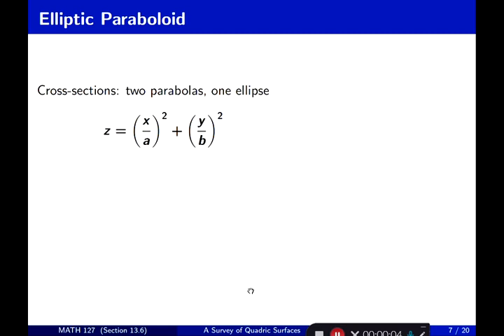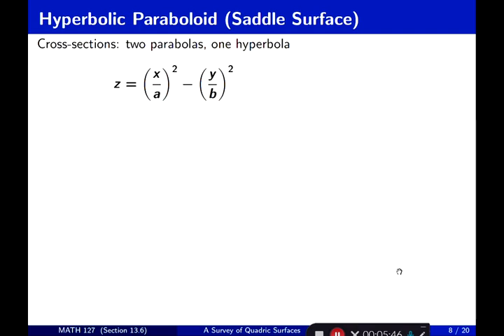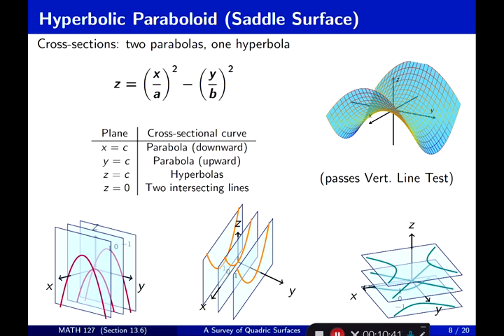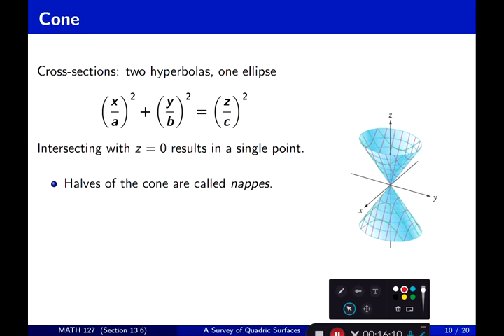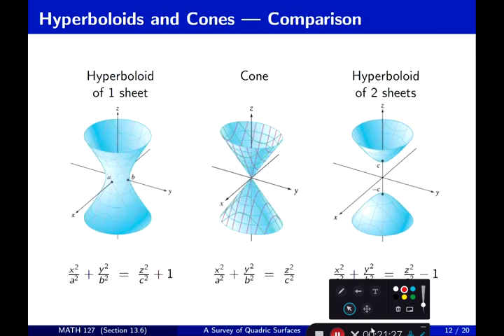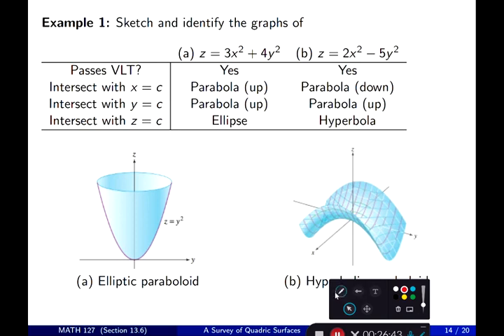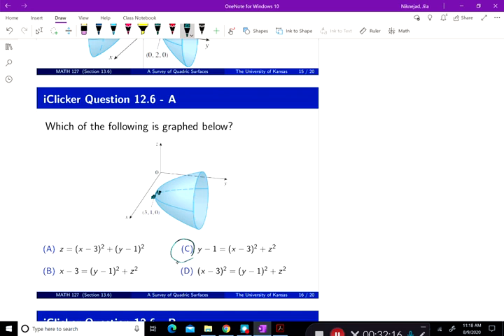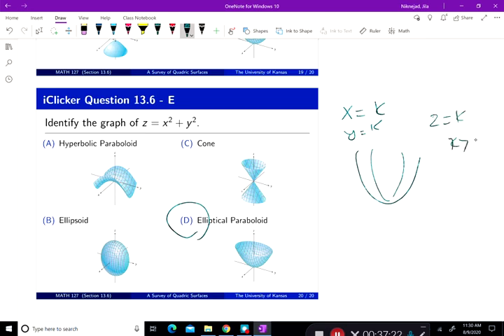12 6 A survey of Quadric Surfaces, Part 2